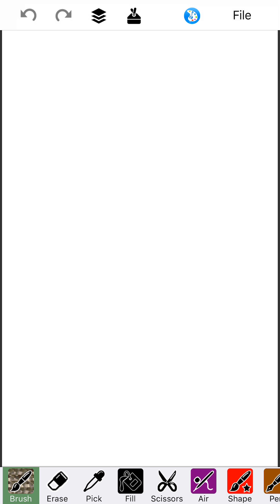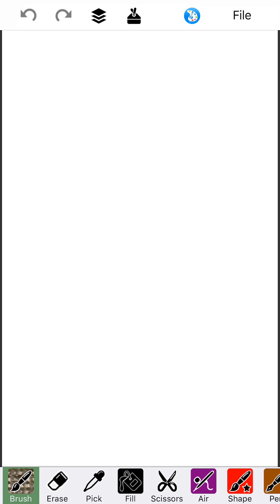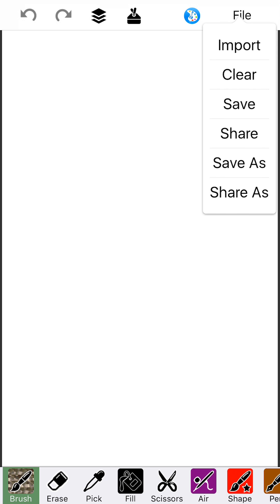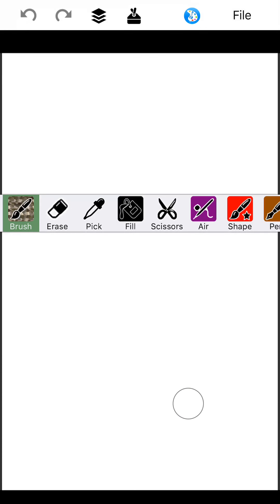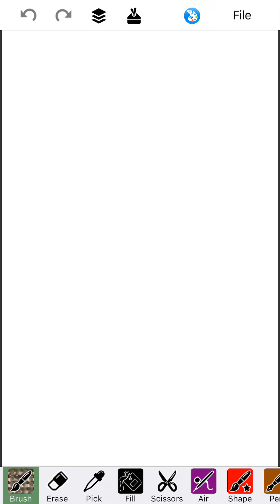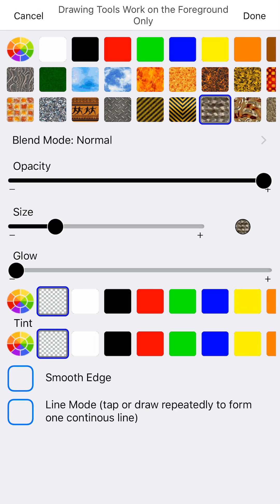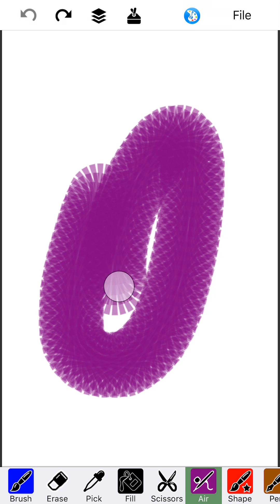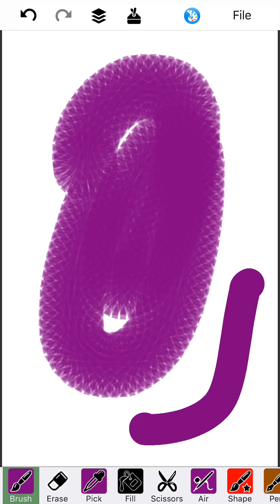How to use the new You Doodle UI on iOS (iPhone / iPad)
] You Doodle has gotten a makeover. Now the tools are front and center. You Doodle has never been more fun and easy to use. Learn how to use this new UI in this easy and fun tutorial.